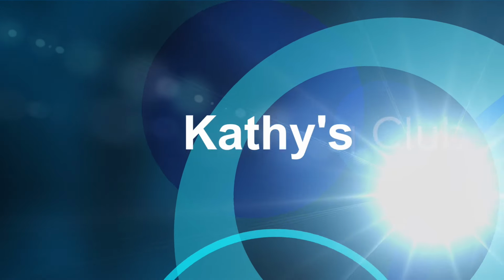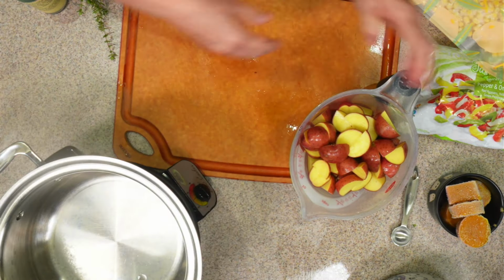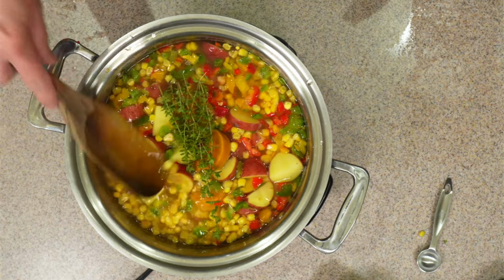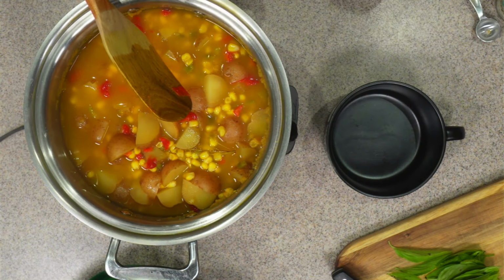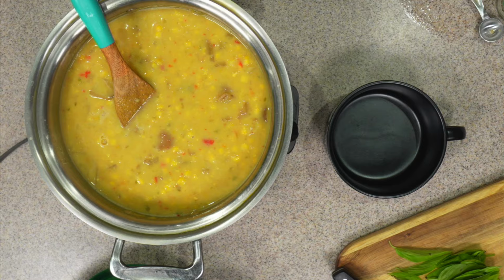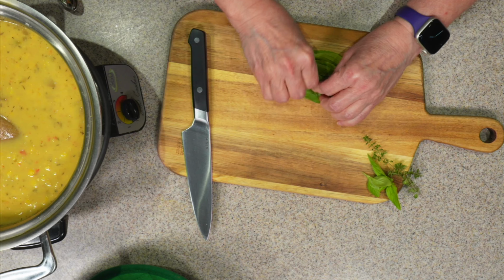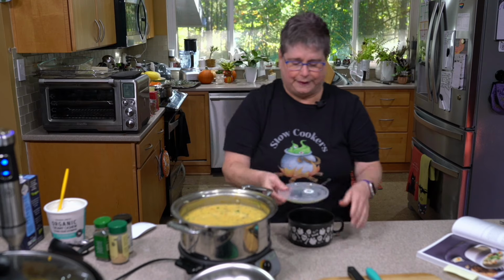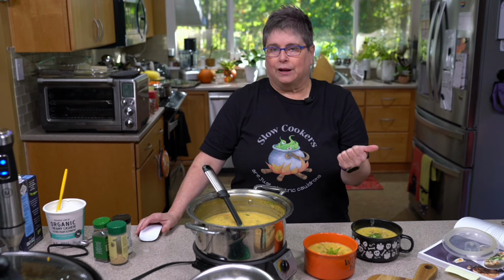Ultimate Comfort Food: Slow Cooker Whole Food Plant-based Corn Chowder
Get ready to dive into the ultimate comfort food with my Easy Corn Chowder recipe! This whole food plant-based delight is packed with the sweetness of corn and the heartiness of potatoes. You can transform it into a vibrant vegetable chowder by adding your favorite veggies like carrots or cauliflower. It's a versatile dish that can brighten icky days.

I love how quick and easy this chowder is to throw together, making it perfect for days when you don't have time to stand in the kitchen all day. Plus, with options to make it a Mexi corn chowder or to add protein with black beans, the possibilities are endless. Whether you're using fresh or frozen ingredients, this chowder is a great easy go-to comfort meal

Join our cooking community and explore more delicious plant-based recipes!

and get a $35 cooking class free when you get in!

🥕 Sign up to my newsletter & get my 4 most popular spice blend recipes

CHAPTERS:
00:00 - Intro
00:40 - Chopping Potatoes
03:20 - Adding Corn
04:10 - Adding Garlic and Peppers
06:40 - Adding Water
08:20 - Adding Thyme
10:00 - Adding Garlic
11:40 - Turning on the Slow Cooker
13:20 - Checking on the Chowder
15:00 - Adding Basil
16:40 - Smashing Potatoes
18:20 - Blending the Chowder
20:00 - Adding Non-Dairy Milk
21:40 - Adding Non-Dairy Yogurt
16:02 - Freezing Chowder
16:36 - Garnishing Chowder
20:19 - Tasting Chowder

🥛 Arcmira is my favorite small heated milk maker

🥣 First Seed Foods has McDougall-compliant meals and is so good! It's what Cheryl and I have a few times a month.

🍦 Or get on Amazon
🍦 Don't forget to check Amazon Warehouse for returns